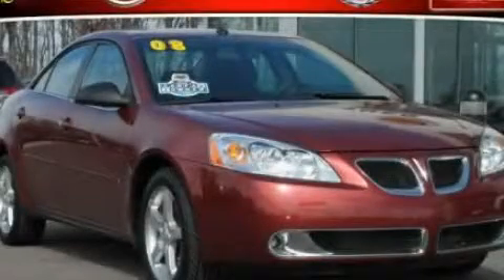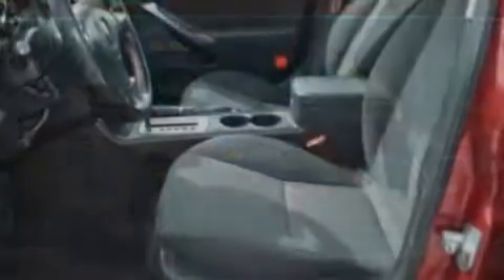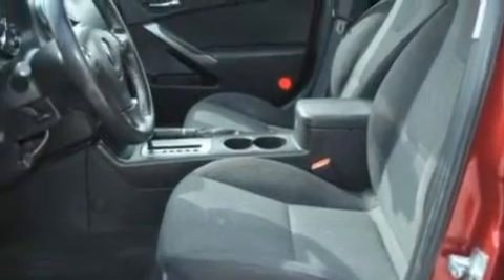2008 Pontiac G6 MI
Year : 2008

 Make : Pontiac

 Model : G6

 Engine : 3.5L 6

 Trans . : Automatic

 Exterior : Red

 Miles : 51,884

 Interior : Black

 4000 W. Highland Rd.